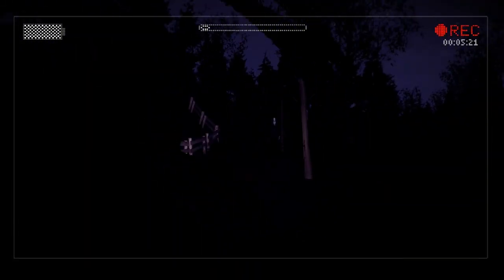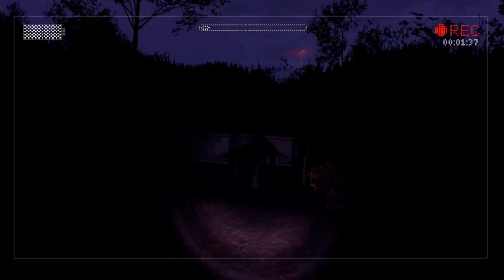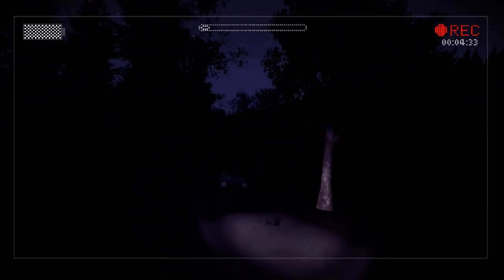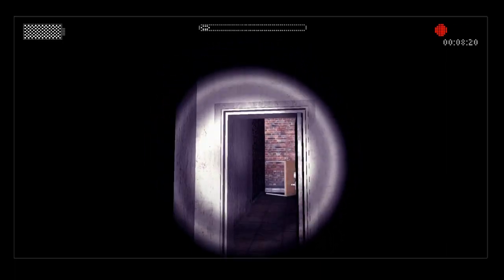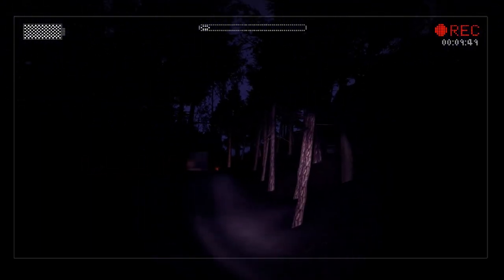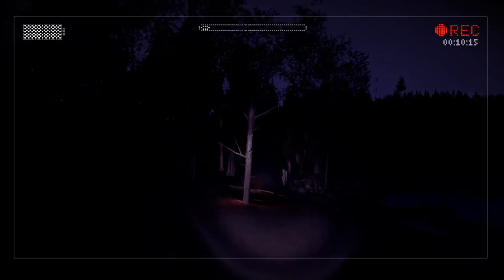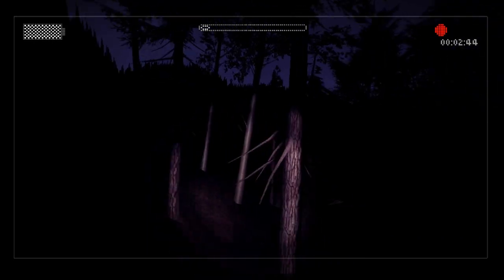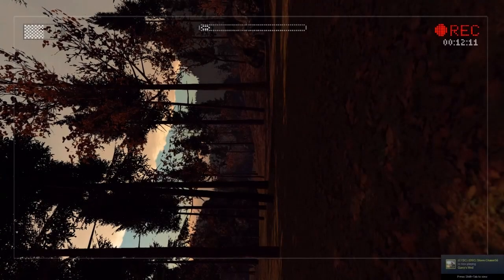Slender The Arrival Part 2 | I Tried everything...